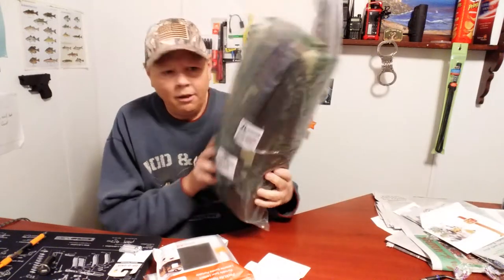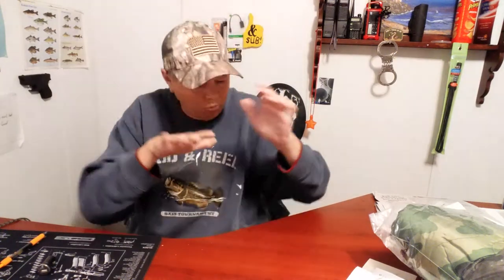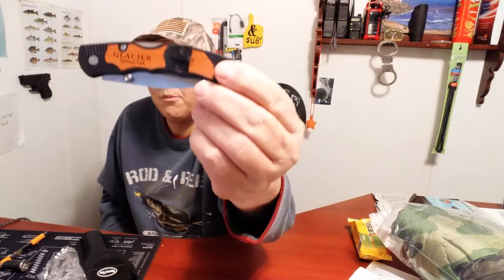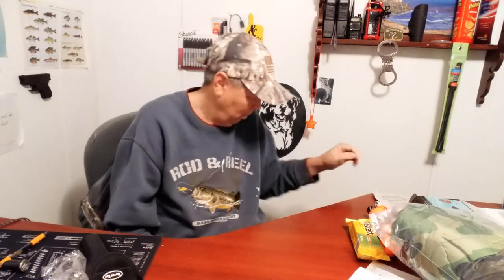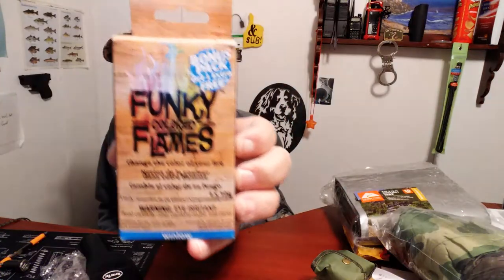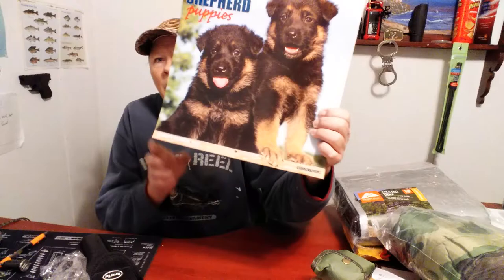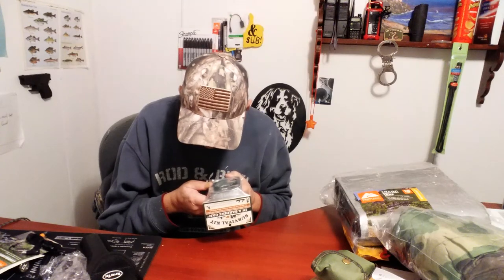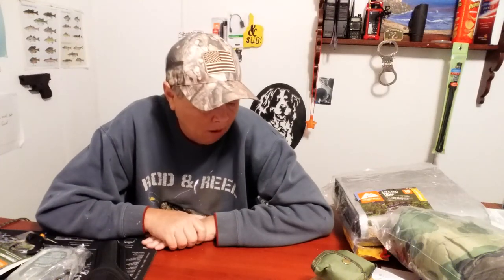prepper gifts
I rank the prepper gifts i received
Thanks so much for watching today,my hope that i helped to motivate you to be ready for any emergency, that you learned at least 1 new thing and that you were entertained by my content. God bless you all!